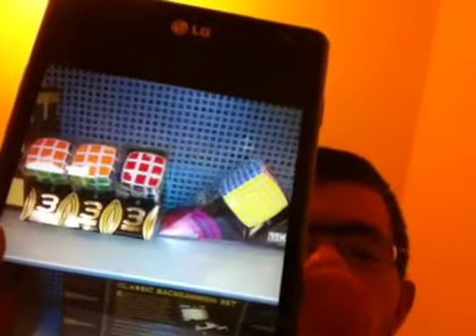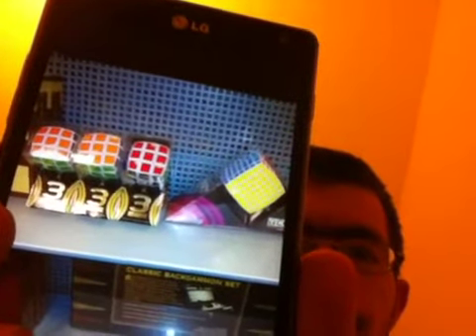Update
Contest real soon